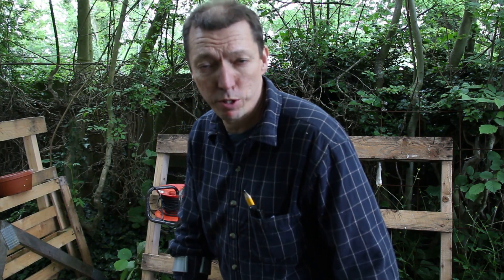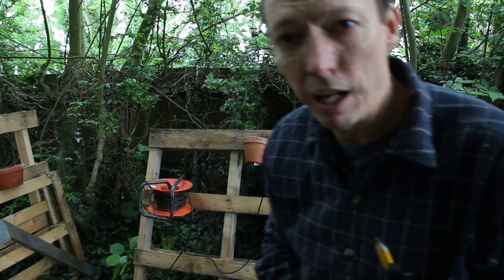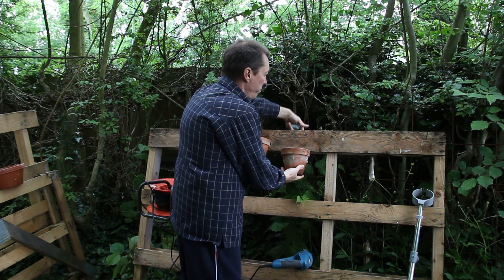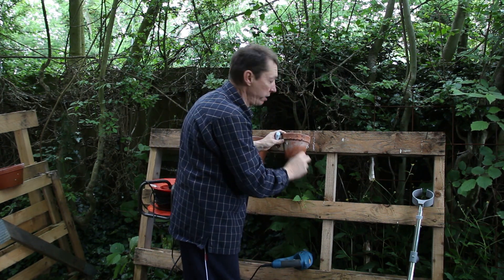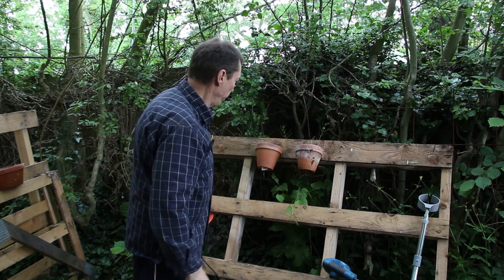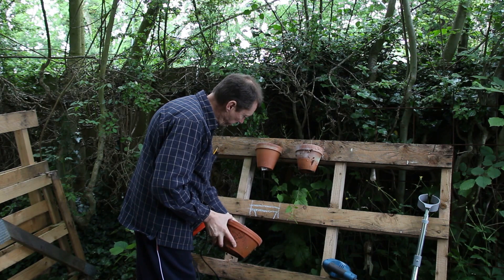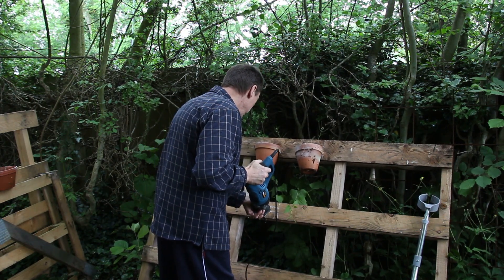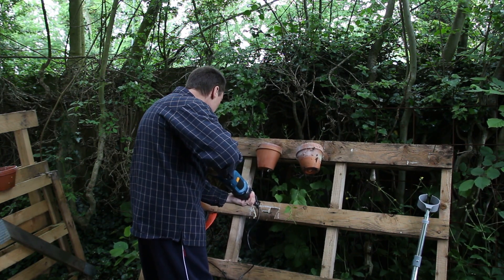Pot on Pallet